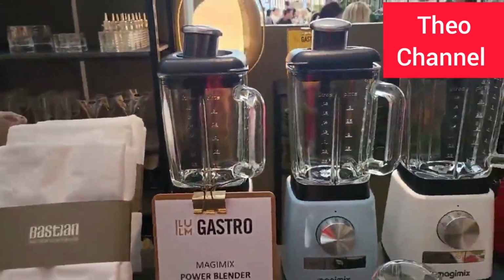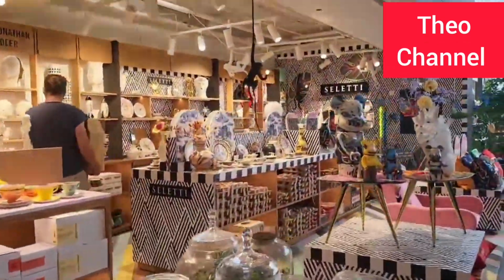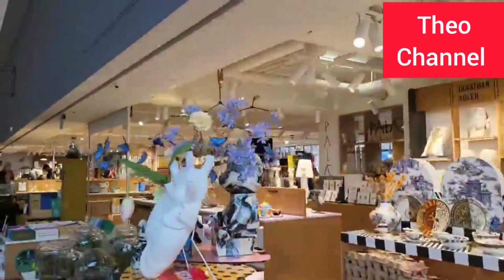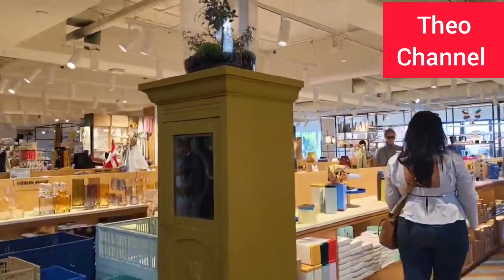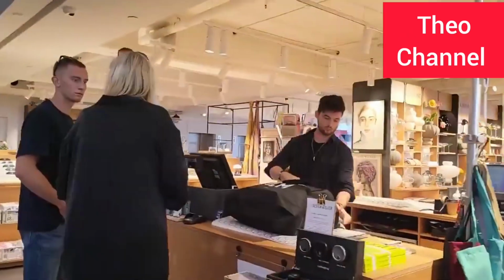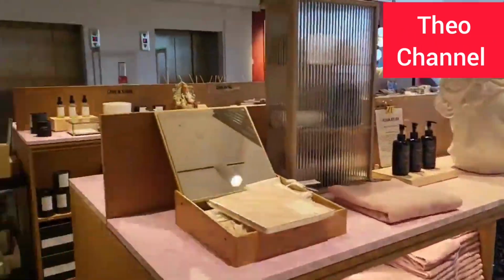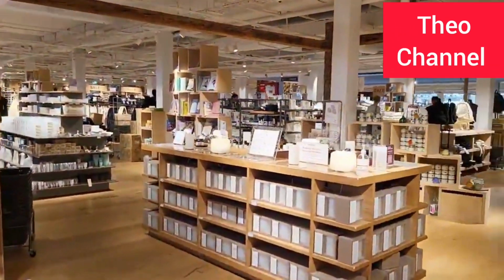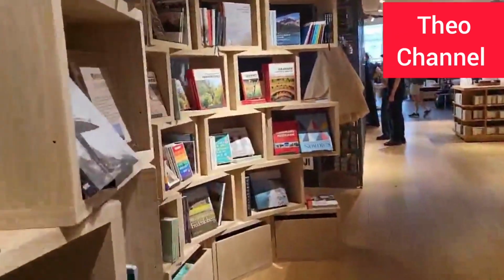Dato'chefwan, Jom cuci mata dkt Denmark ni Sambil cari idea kan 🤫